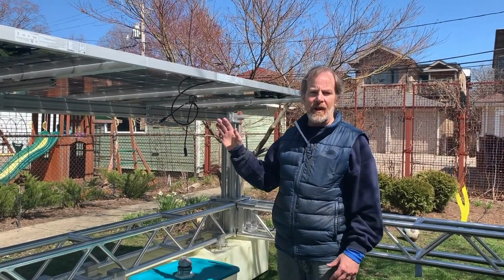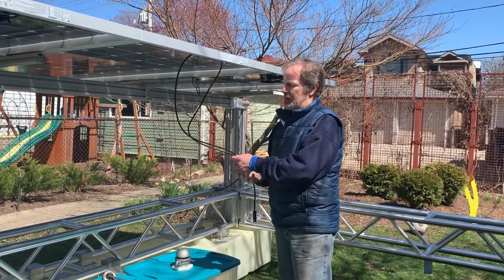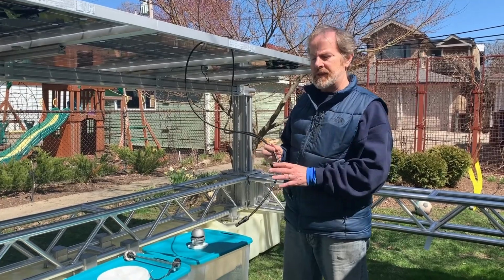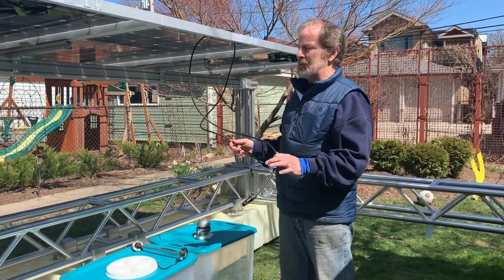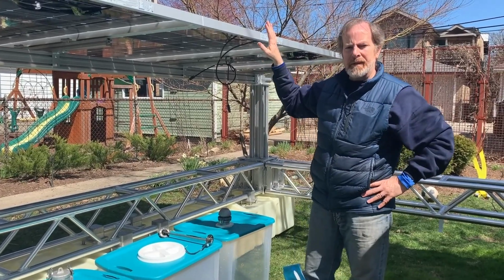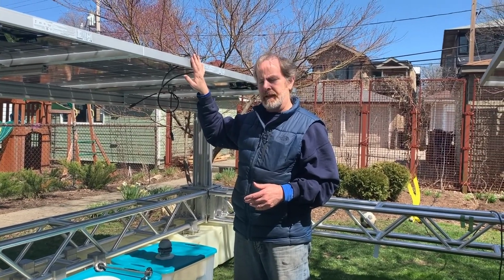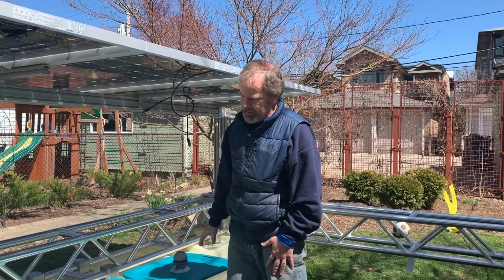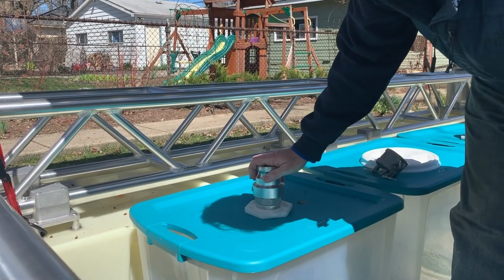TrackerSled's DC, SCADA, and Ballast Infrastructure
We turn our attention to the DC electrical system, the Supervisory Control and Data Acquisition (SCADA) system, and the ballast tank components.